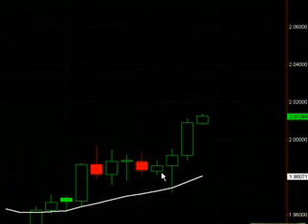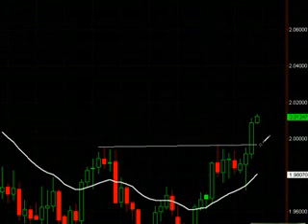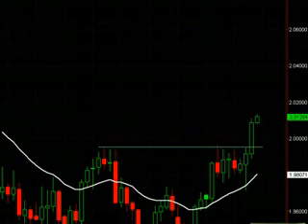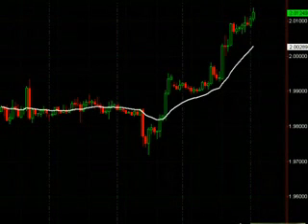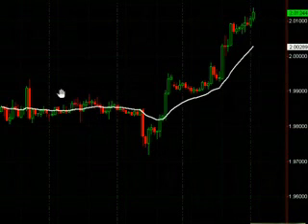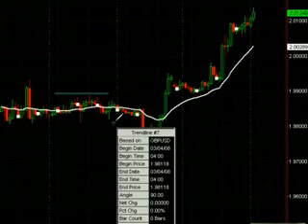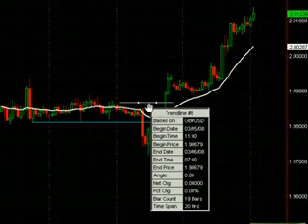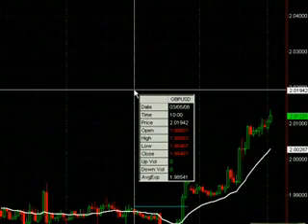Forex Trading - Trade the FAKEY setup23.wmv